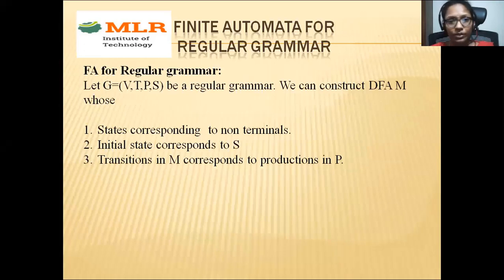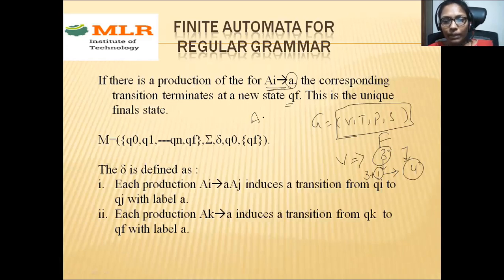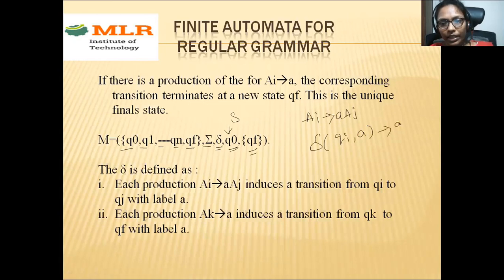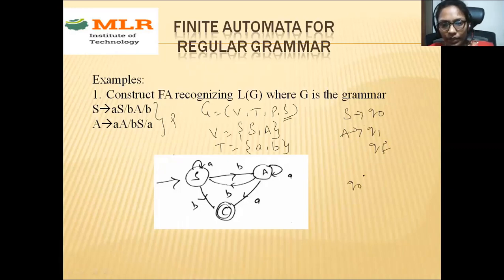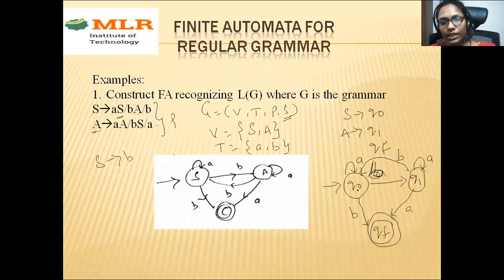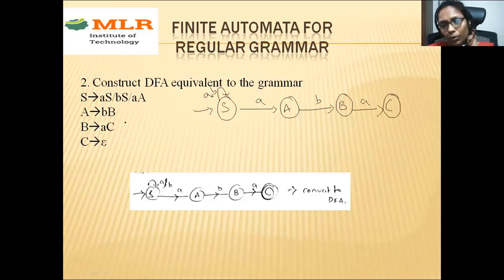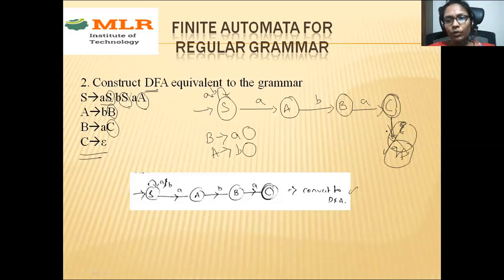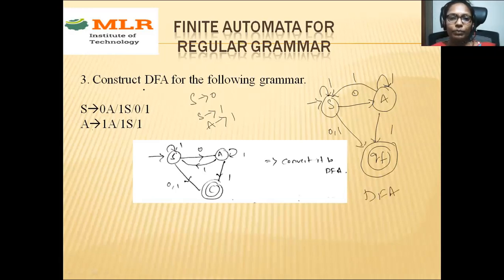2 13 Regular grammar to Finite automata